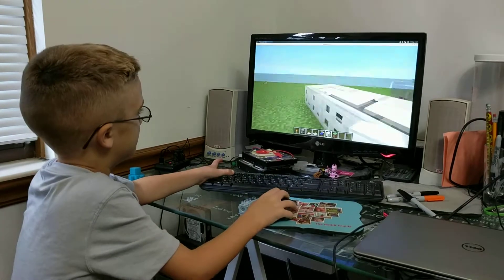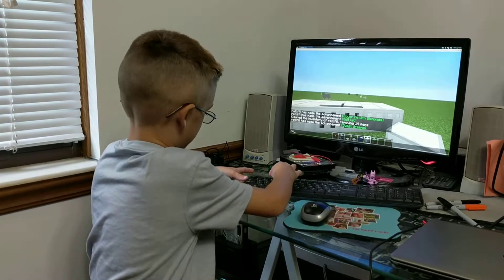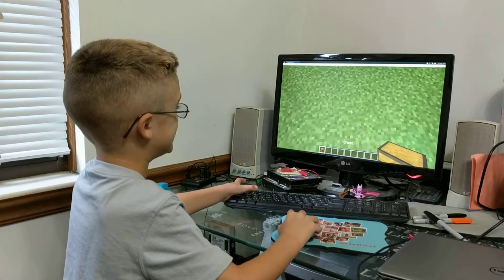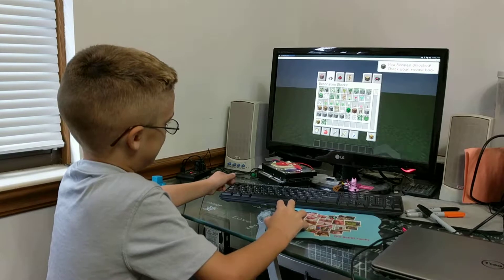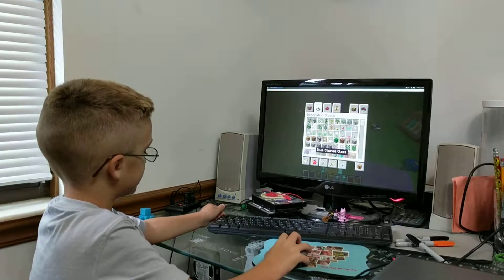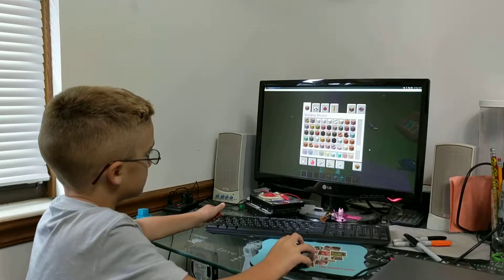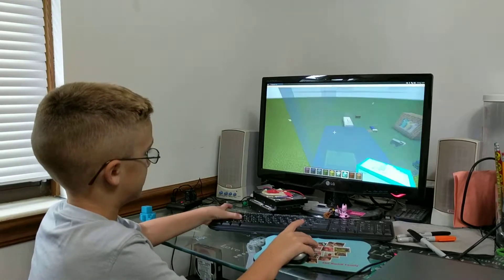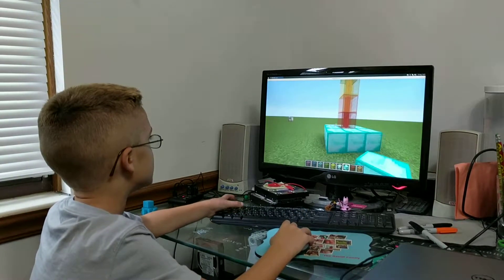Isaac Tells Us How to Build 5 Things in Minecraft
This is my first how to build things in Minecraft video.